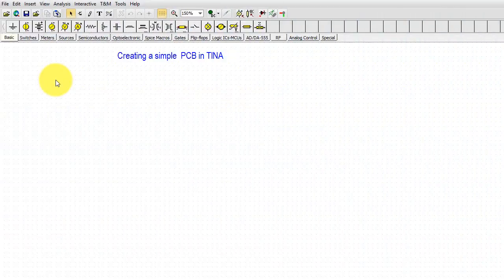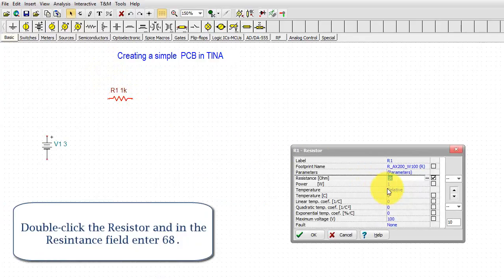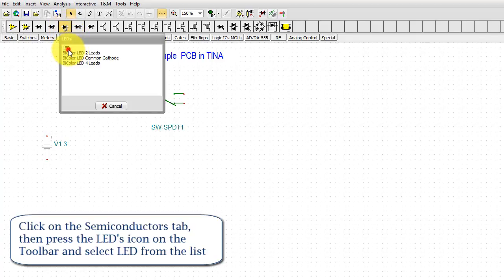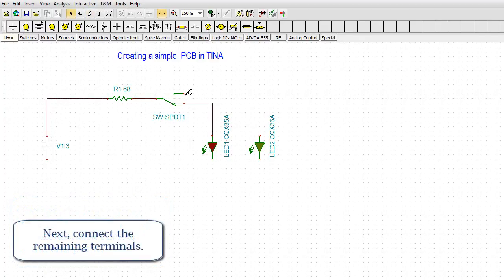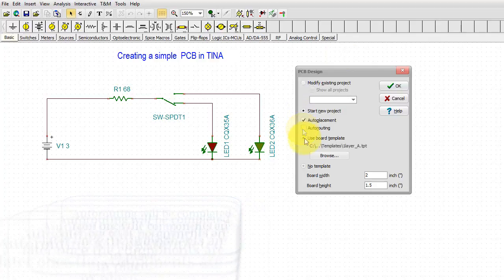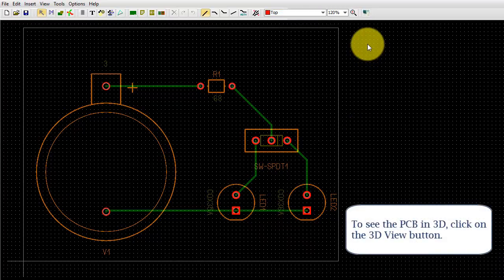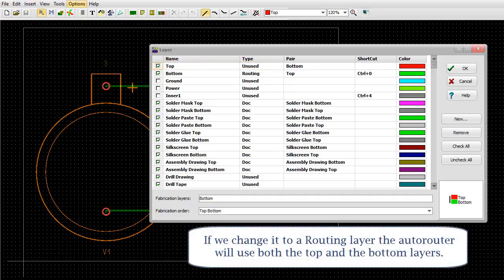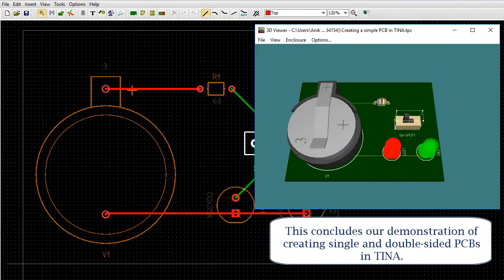Creating Single and Double-sided PCBs in TINA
In this demonstration we will show how easy it is to create PCB circuits in TINA.

1. One year free access to TINACloud (the cloud-based, multi-language, installation-free online version of TINA now running in your browser anywhere in the world.)
3. Free license for your second computer, laptop etc.